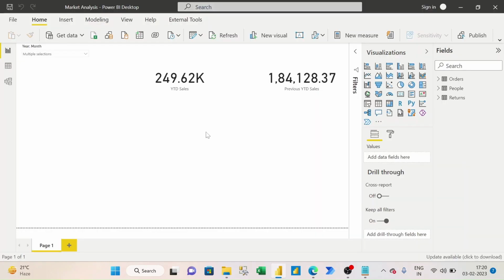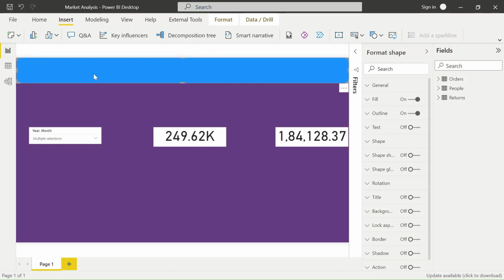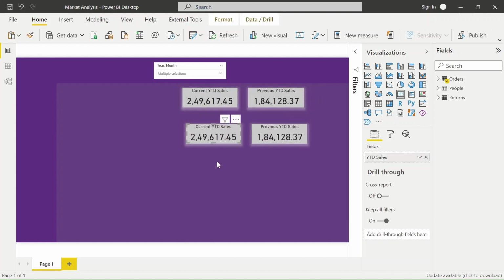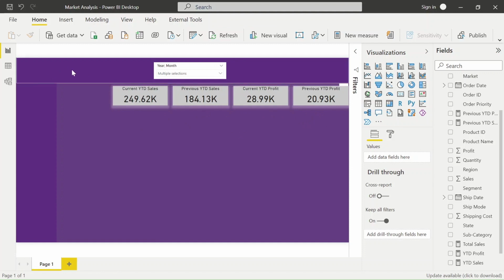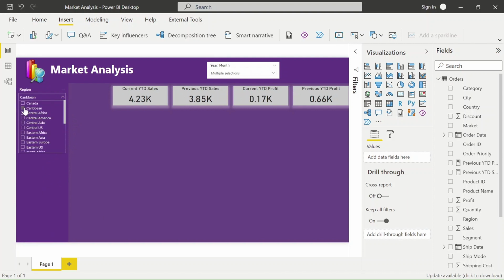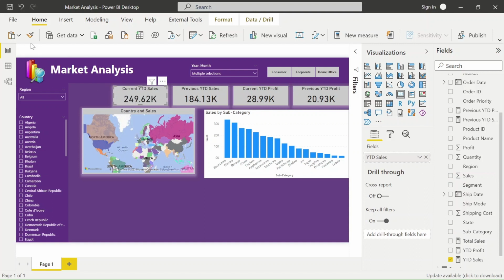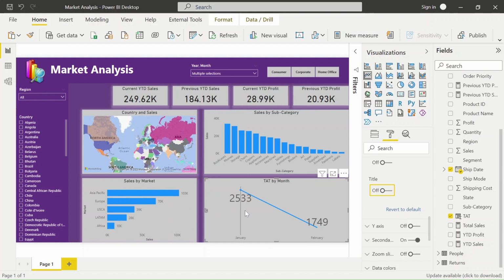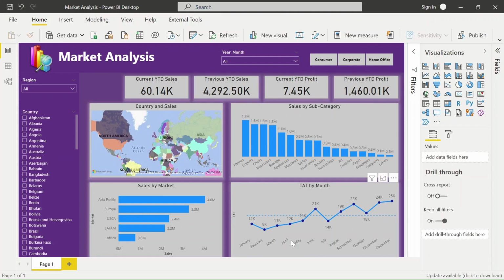Mastering Power BI: How to Build Interactive Dashboards for Data Visualization | Dynamic Dashboard 2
Creating Dynamic Power BI Dashboards for Data-Driven Insights
Mastering Power BI: How to Build Interactive Dashboards for Data Visualization

In this video, we explore the power of Power BI and show you how to build interactive dashboards for data visualization. Whether you're a beginner or an advanced user, this tutorial will provide you with the skills you need to get the most out of Power BI.
1. From connecting to data sources and creating visuals, to customizing your dashboard.
2. We cover everything you need to know to create dynamic, data-driven insights.
3. By the end of this video, you will have a solid understanding of Power BI and the ability to create impactful dashboards that bring your data to life.

After watching this video you will have complete understanding of following:
1. Power BI Dashboard
2. Business Intelligence
3. Data Visualization
4. Reports
5. Insights
6. Data Analysis
7. Interactive
8. Customization
9. Integration
10. Microsoft
11. Power BI Desktop
12. How to write DAX in Power BI
13. How to use power bi dashboard
14. How to create dashboard using power
15. How to use timeintelligence dax
16. power bi for beginners
17. How to use power bi desktop
18. Power BI
19. Dashboards
20. Data Visualization
21. Insights
22. Data Sources
23. Visuals
24. Customization
25. Sharing
26. Dynamic
27. Tutorial
28. Beginner to advanced
29. Interactive
30. Understanding
31. Impactful.

Watch Our Learning Videos:
VBA is no more scary. It is so simple to use with best practice. Interview question solved easily